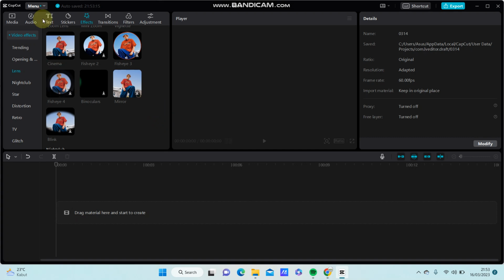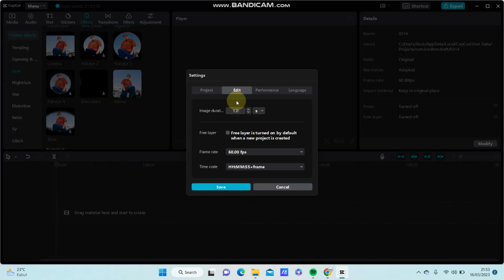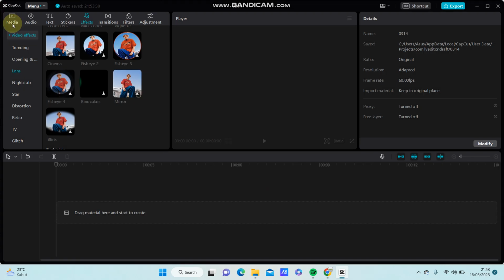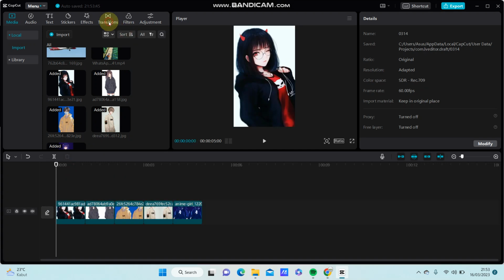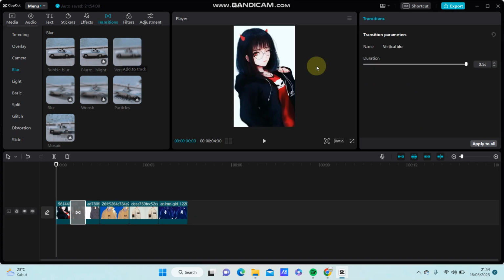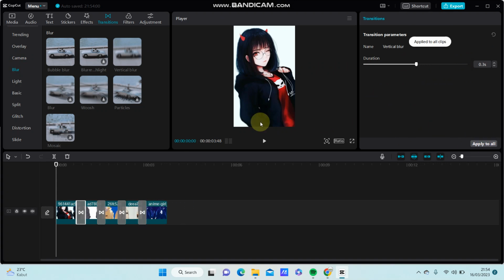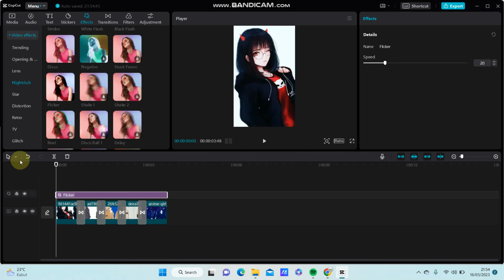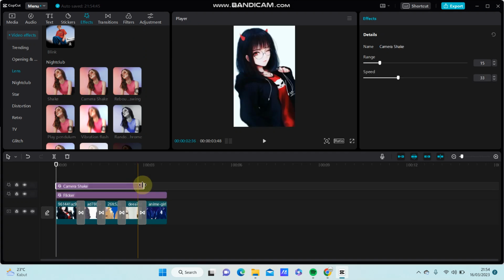How to Apply Vertical Blur Transition Effect in CapCut PC? Easiest CapCut Tutorial for Beginners!